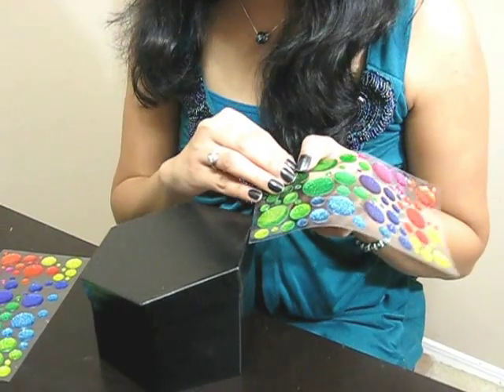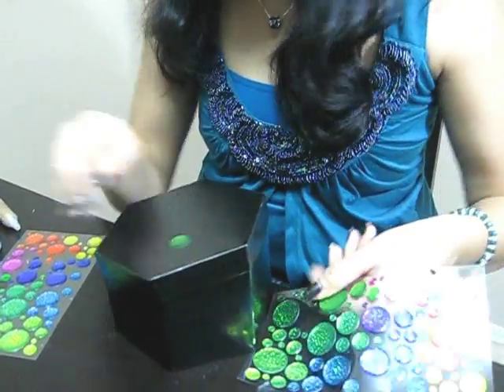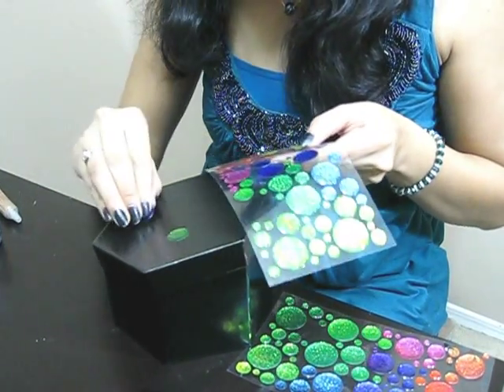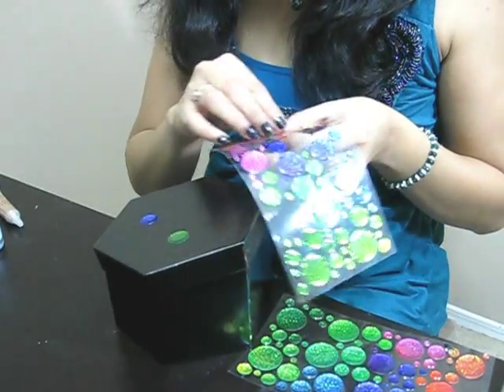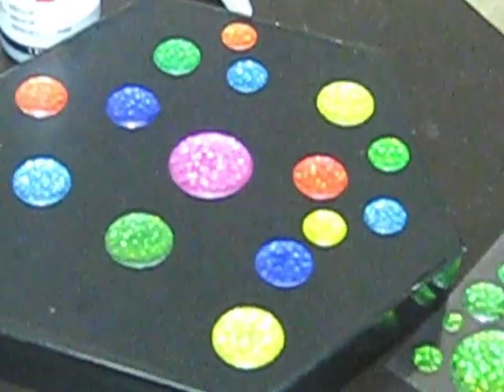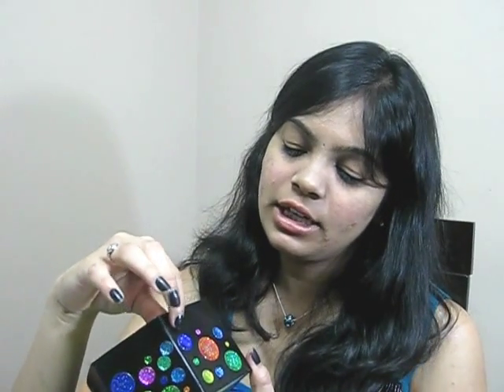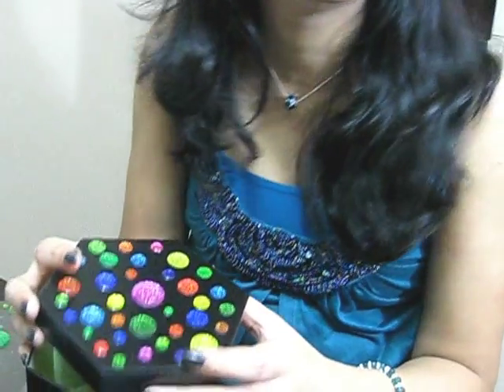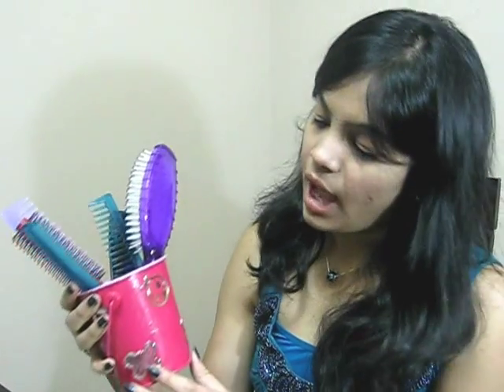DIY how to decorate a box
In general when we give gifts to our loved ones we wrap it in a paper on a box and give it. Instead of it you can make cute boxes like this one, and give it to them. This serves as a multipurpose box. You can use this as a coin box, as a box of collectibles, some little things like a scissors, and nail cutter, or put some pins in that, and use of those little items which keep missing all the time. This is one way to organize them. Kids can also do this easily. This one is the best option  to gift an item. They will remember you and your box for ever.